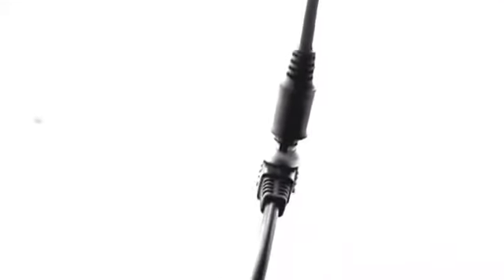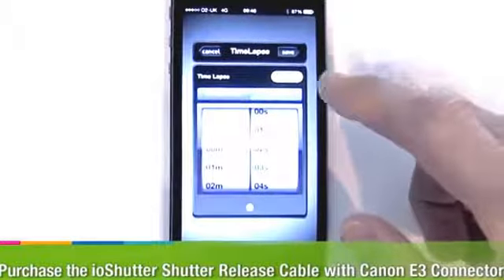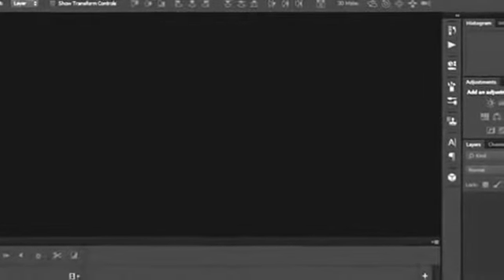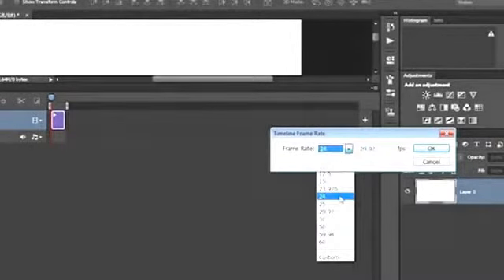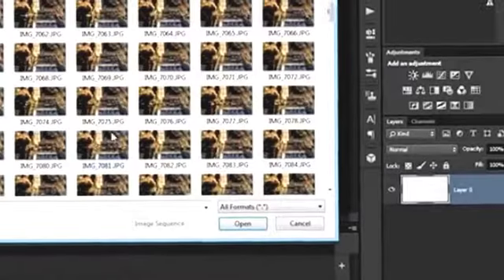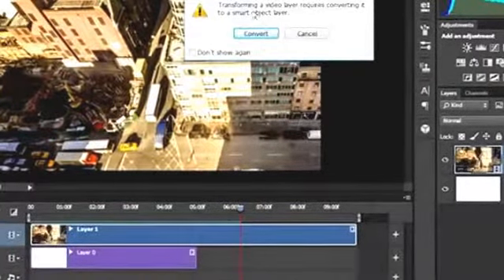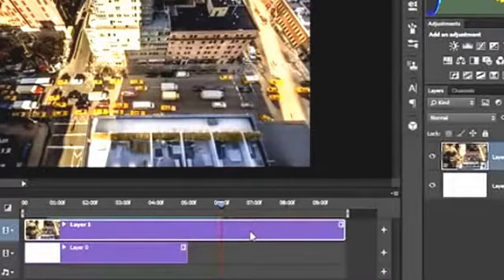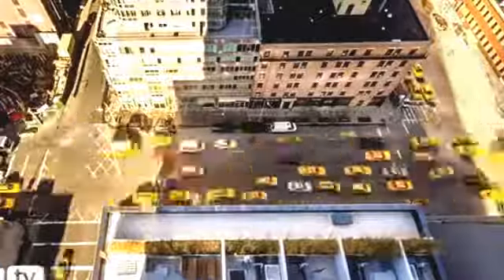How to Make a Timelapse Take and Make Great Photos with Gavin Hoey Adorama Photography TV YouTub